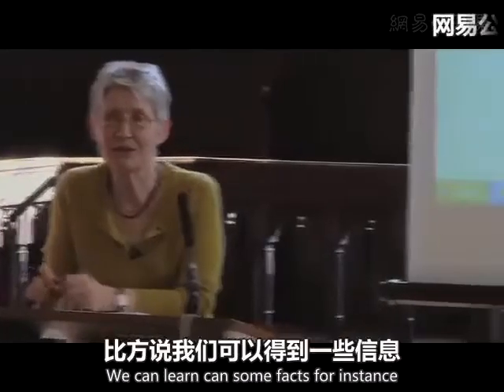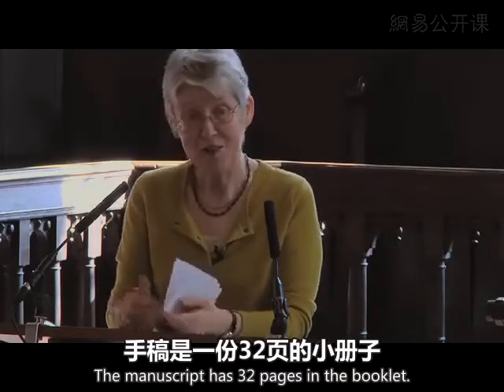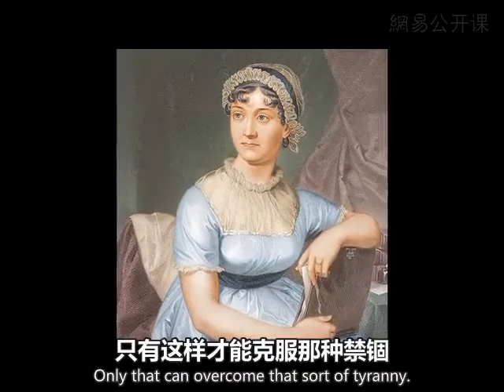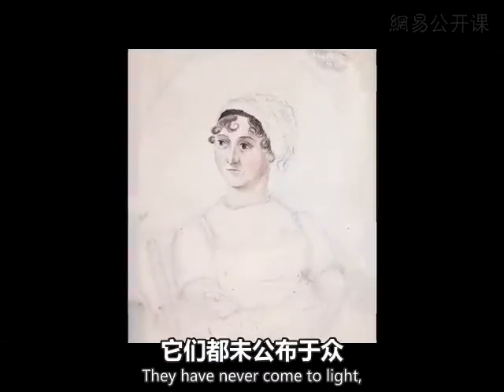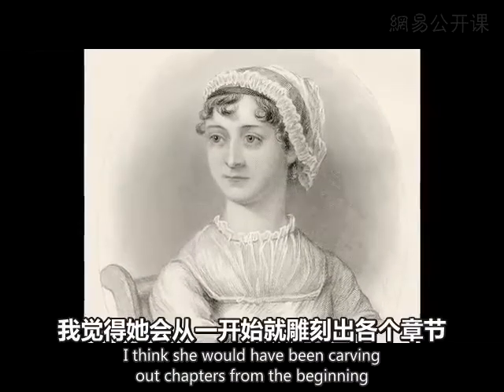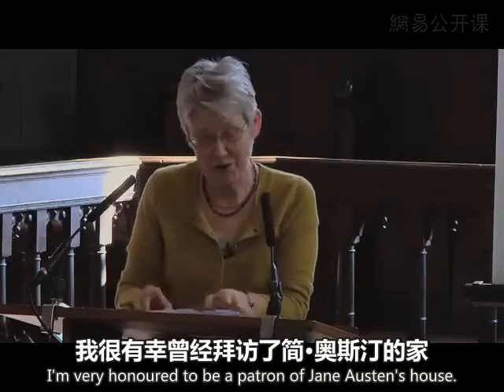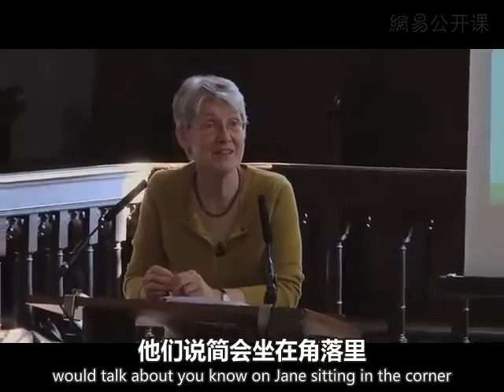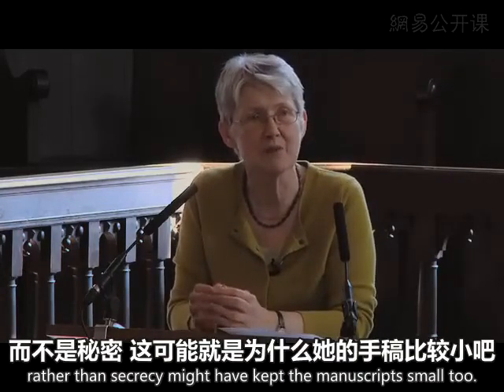0001 牛津大學公開課：偉大作家的啓迪 探索簡奧斯汀手稿